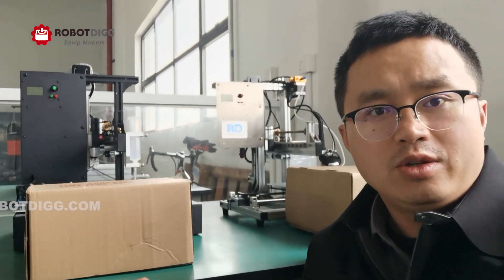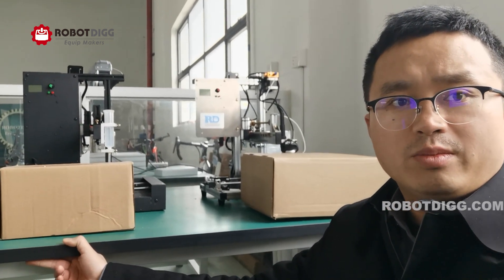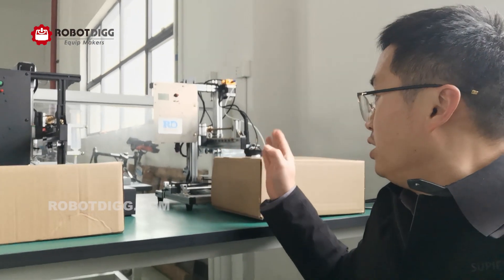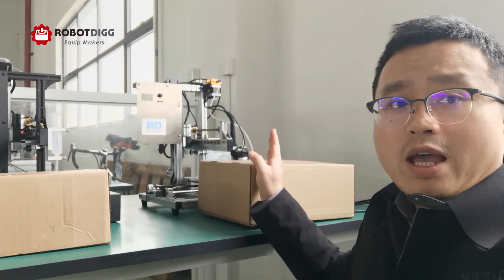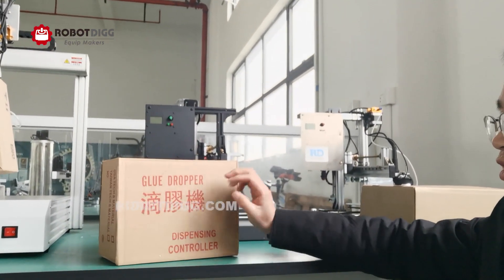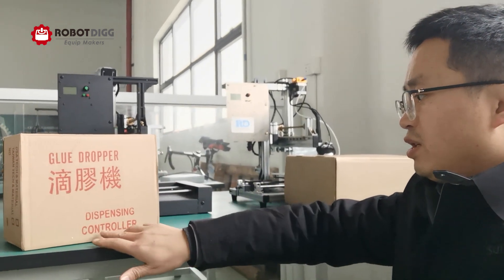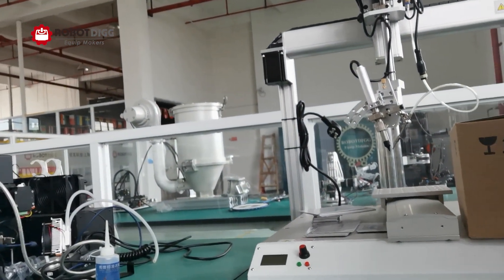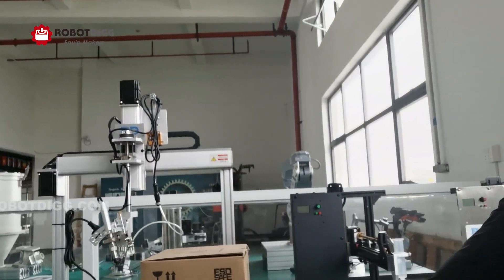RobotDigg DIY 3-axis glue dispensing machine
DIY 3-axis glue dispensing machine from RobotDigg
Skype: robotdigg
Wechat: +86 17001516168